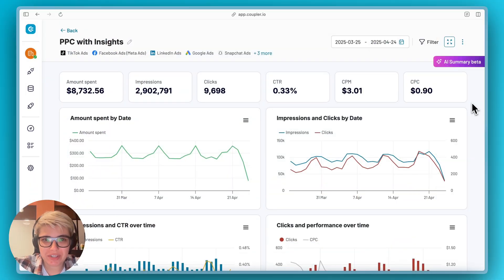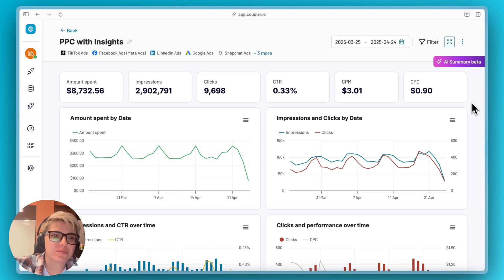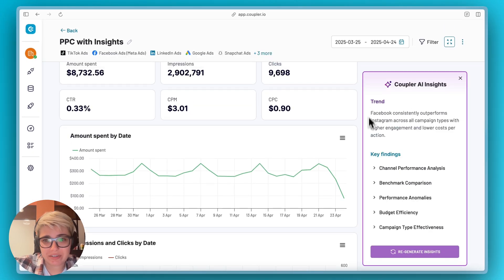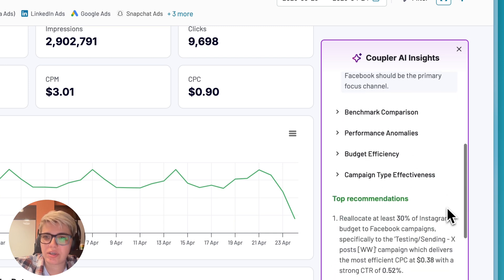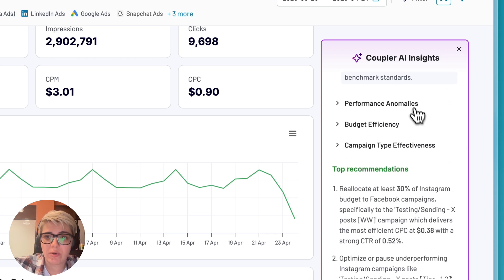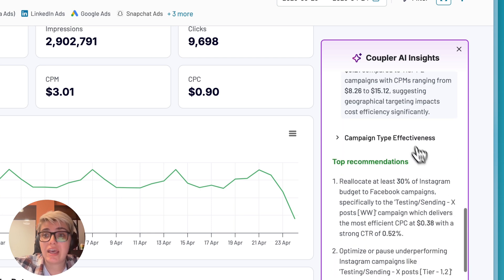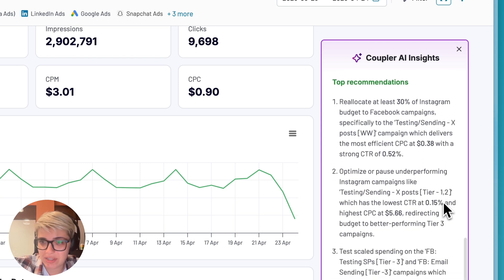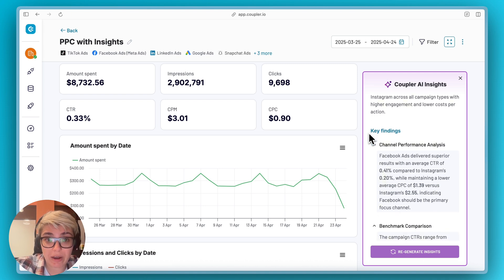Introducing Coupler.io AI Insights 🧠✨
Introducing Coupler.io AI Insights! Your dashboard data now transforms into clear action plans—at a glance.
✨ See trends that matter.
✅ Get recommendations that work.
🧠 It’s like having a marketing genius in your pocket.

Let’s see it in action!

⏱ Jump to the section that interests you the most:
00:00 – Intro
00:31 – How Coupler.io AI Insights work
00:54 – AI Insights breakdown
02:24 – What’s next